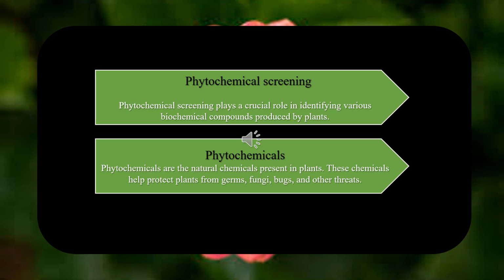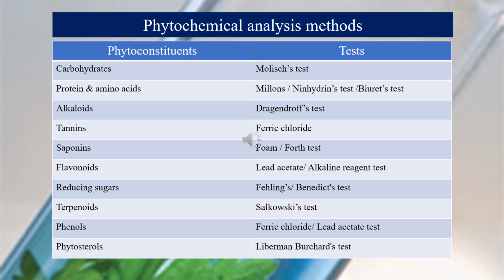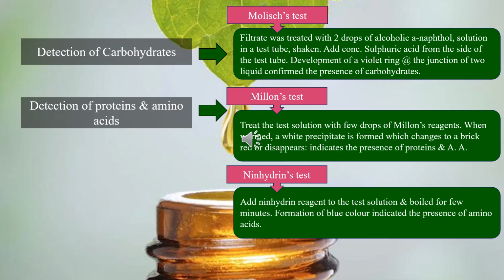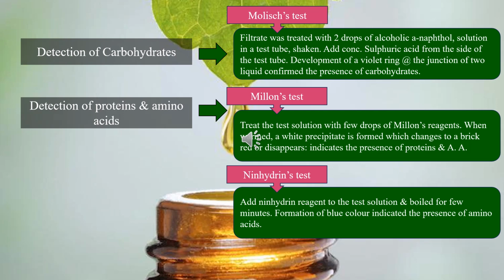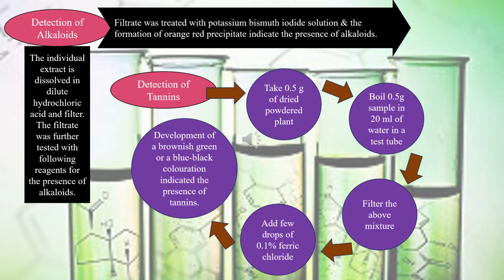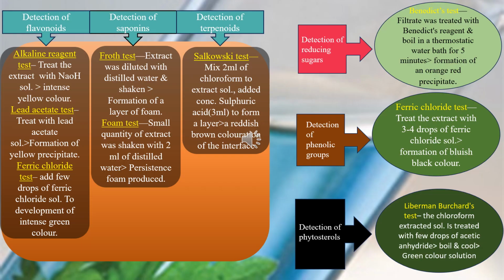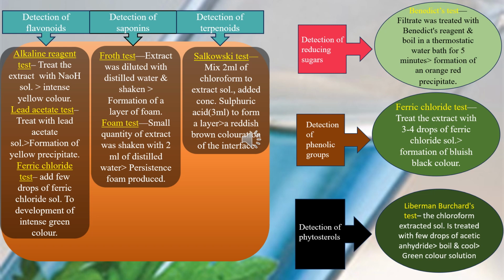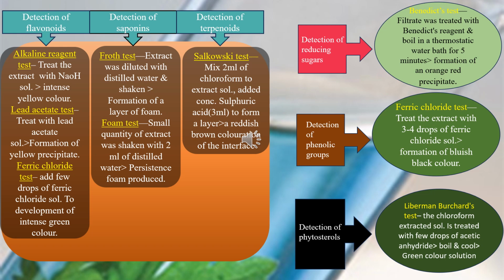Phytochemical screening, Ambika Prasad Research Foundation